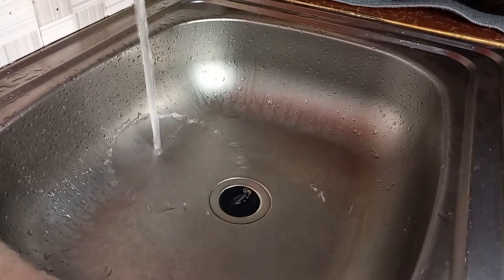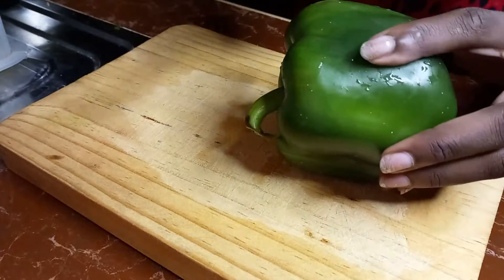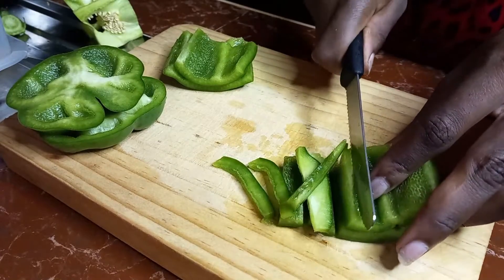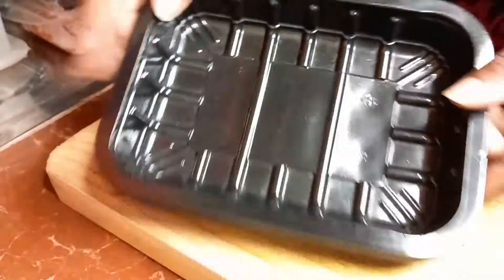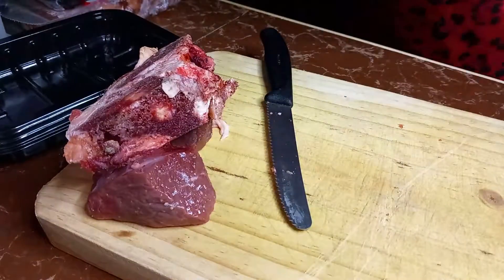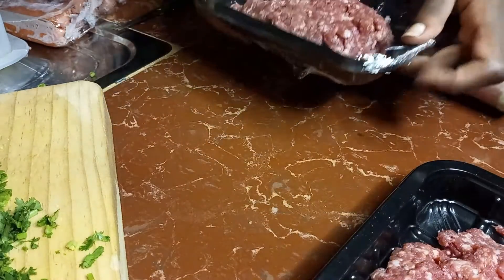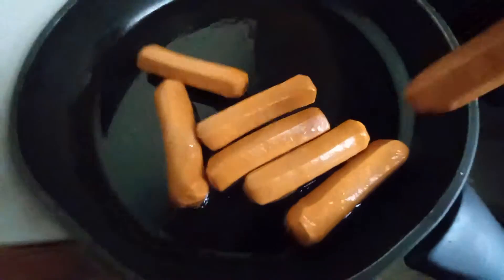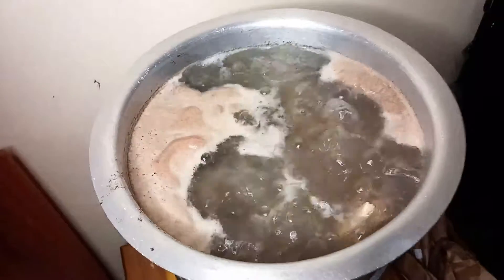Kitchen Vlogs: Raw Meal Prep + Hoho Hack (Bell Pepper)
Hello friends,
In this video, I m sharing some of my best practices when it comes to preparing a meal within minutes. I like to store my veggies already cut and ready to cook. Plus, there's a Bell pepper hack in there for you. I hope you enjoy.

Video shot on Samsung Galaxy A13